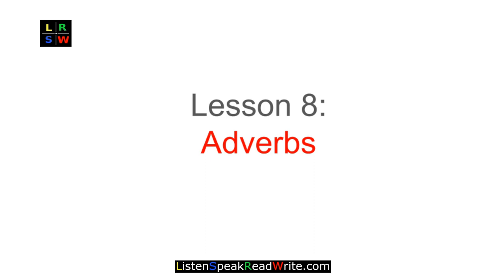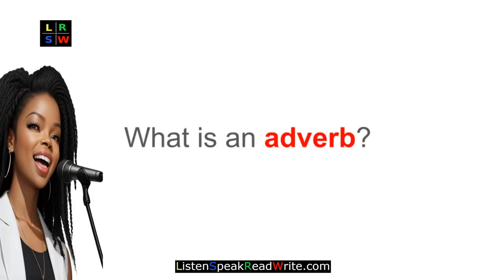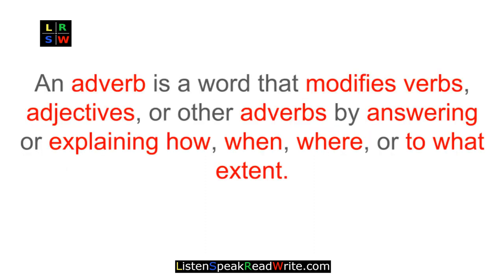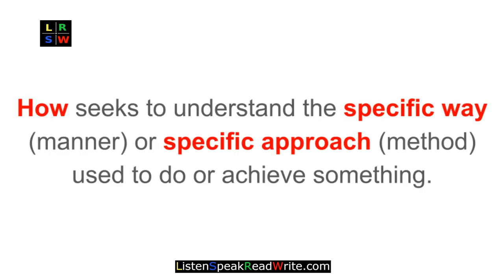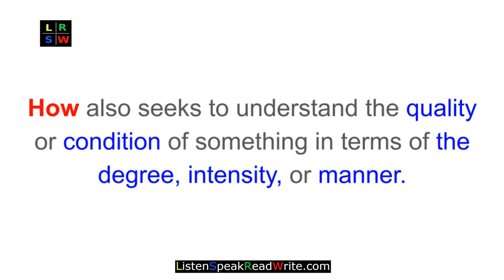Adult Learning 🧠| Adverbs | Intro to Grammar Course | Part 2 | Lessons 8